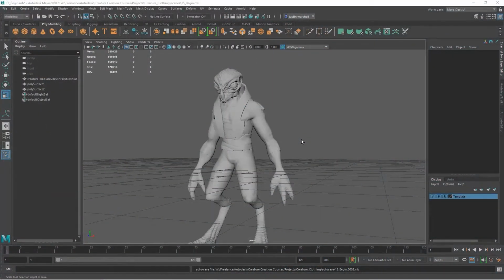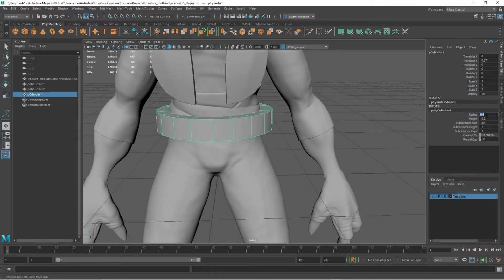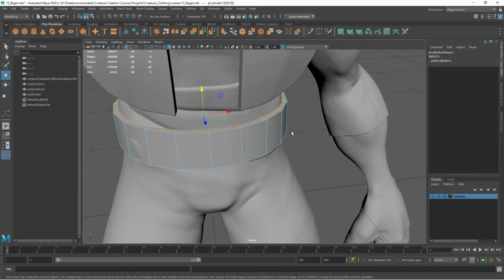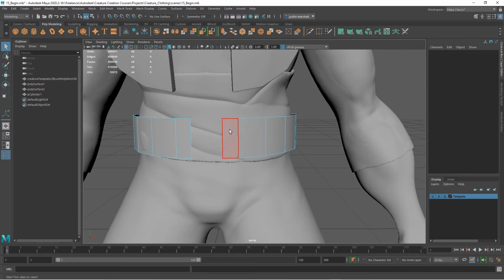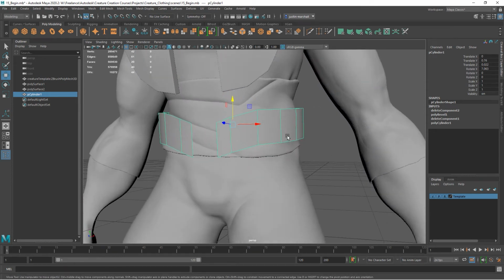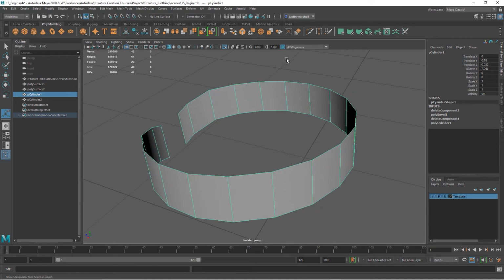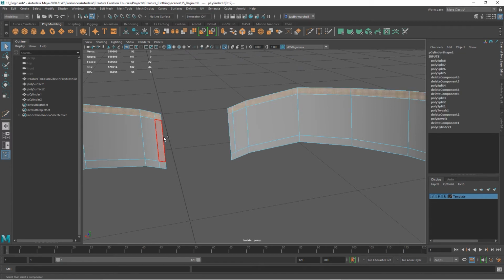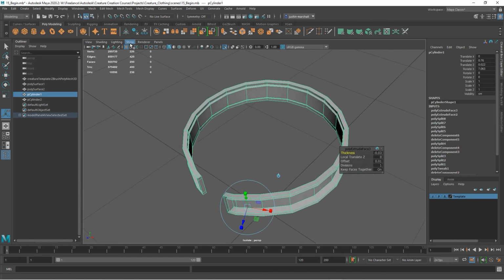3D Creature Concepting with Maya and ZBrush - Lesson 15 / 24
Construct the wooden and cloth portions of the belt.